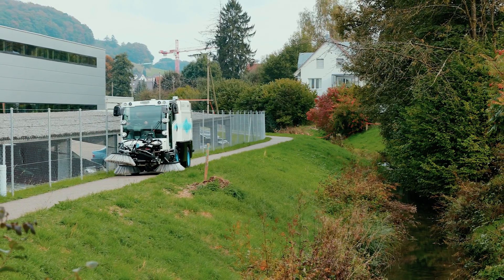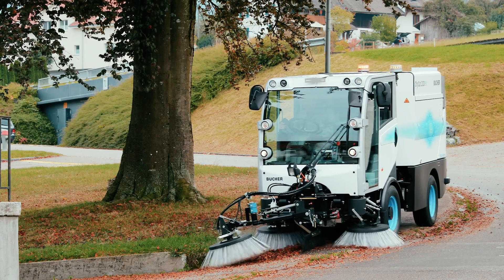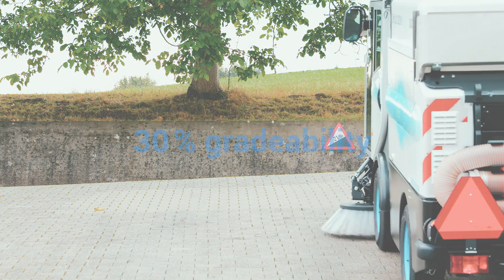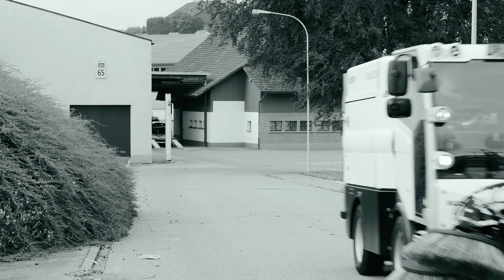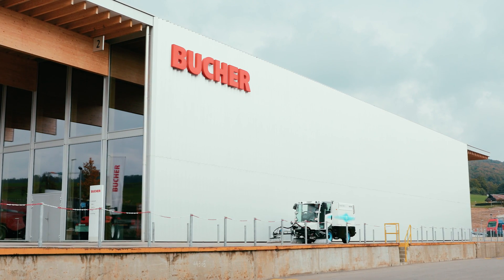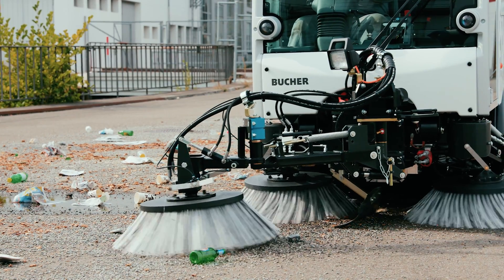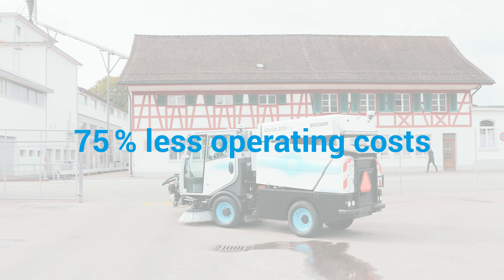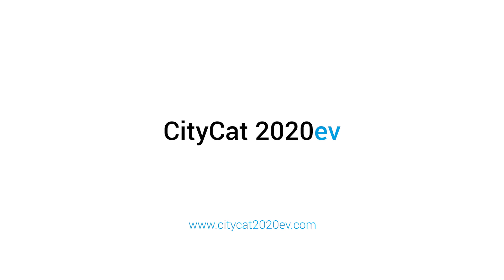Bucher CityCat 2020ev - Electric street sweeper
The Bucher CityCat 2020ev is the first all electric compact sweeper in the 2m³ range. The machine sets new standards in terms of noise reduction. Zero emission and efficiency without compromising the performance.

Zero Emission

The CityCat 2020ev makes sustainable street cleaning a reality: ultra-quiet, emission-free, people- and environmentally-friendly road sweeping.

Operating noise under 92 dB(A)

Due to the very low noise emissions, operations are possible around the clock, even at night . The CityCat 2020ev is around 10 dB(A) quieter than conventional sweepers.

Lower operating costs

A special objective was to unify ecology and economy. Therefore, the CityCat 2020ev is significantly quieter, has zero emissions and is more coastefficient as sweepers with a diesel engine. Thanks to the drop out of fossil fuels, lower maintenance, service and repair costs, the operating costs are around 75 % lower than with conventional diesel vehicles.

Increase in efficiency

The exceptionally robust and maintenance-free design provides a long service life and due to the liquid cooling and heating a minimized battery aging.

Familiar Service

The CityCat 2020ev requires the same service- and wearing parts as the conventional CityCat 2020. The parts can be ordered as usual, through the Bucher Municipal eShop . Our service department will guarantee a fast service , downtime will be reduced to a minimum.